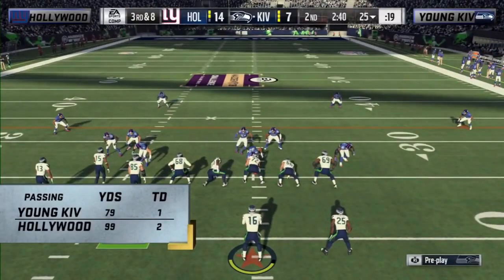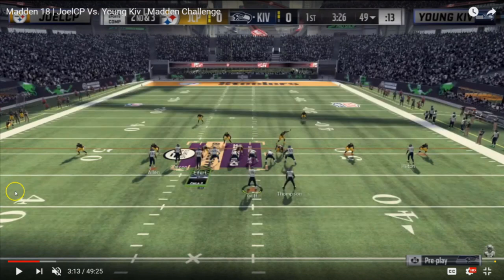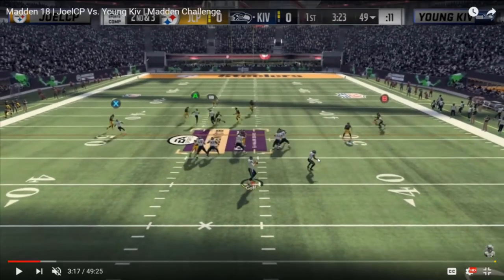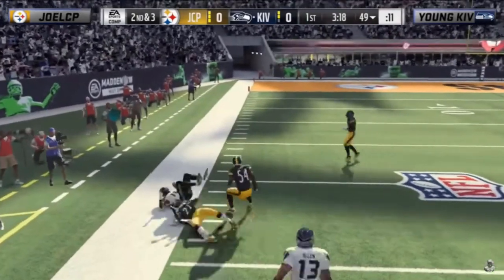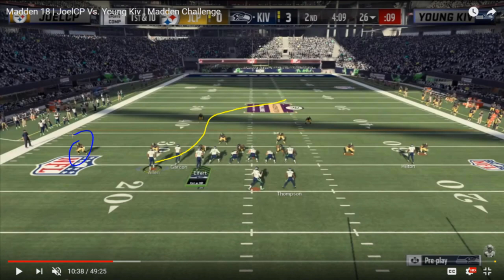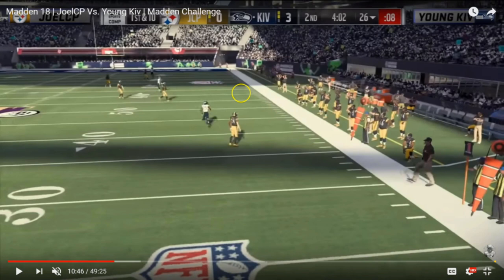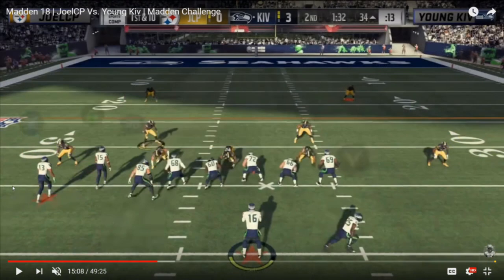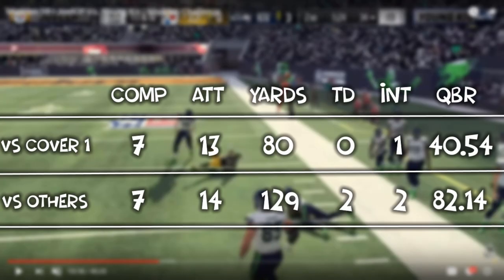How Joel Almost Beat Young Kiv with His Unique Defensive Approach | Madden Challenge 2018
This video takes a look at how Joel slowed down the hottest offense in the tournament in that of Young Kiv by using a unique approach with a Cover 1 Robber style of defense.